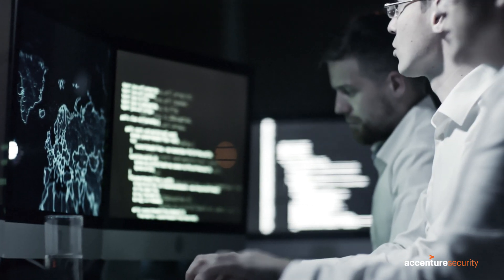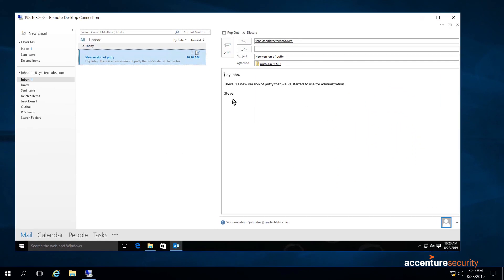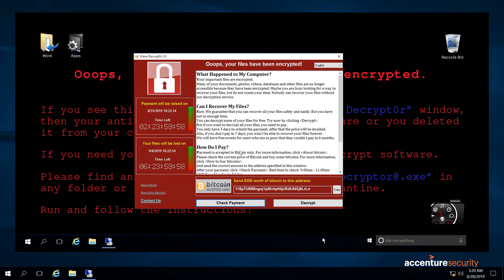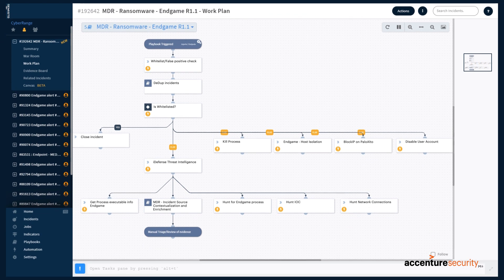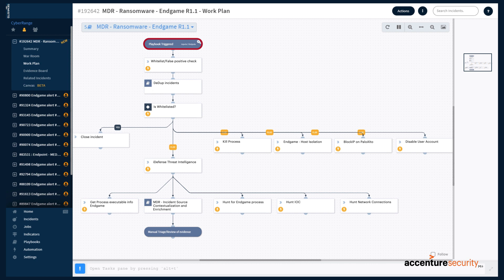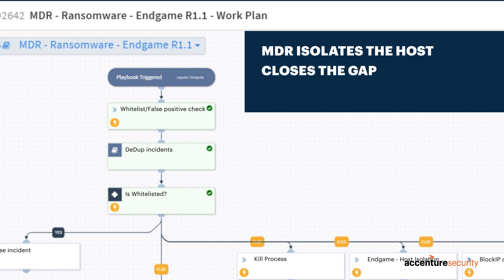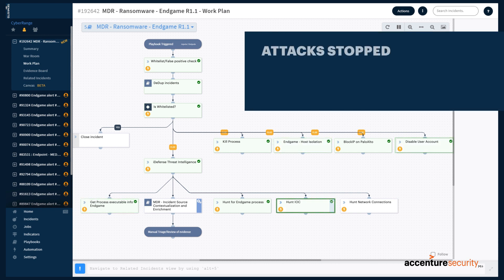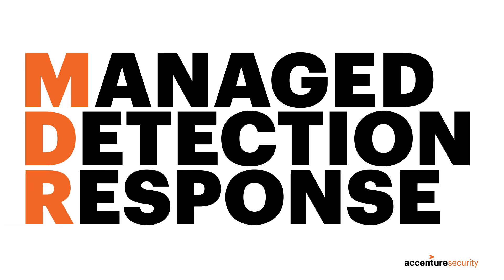How Accenture's MDR Stops Ransomware - Watch the Demo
Watch a step-by-step breakdown of how Accenture Security's Managed Detection and Response (MDR) identifies and contains ransomware attacks.